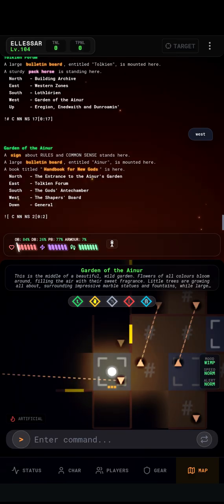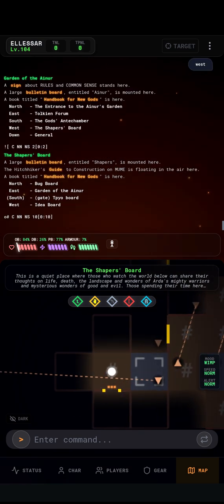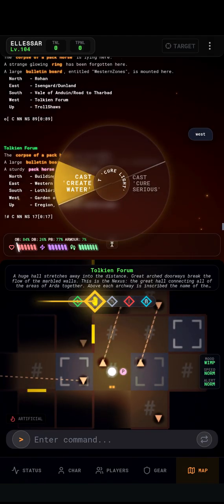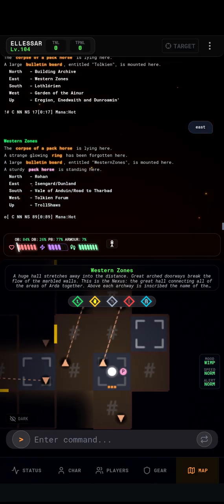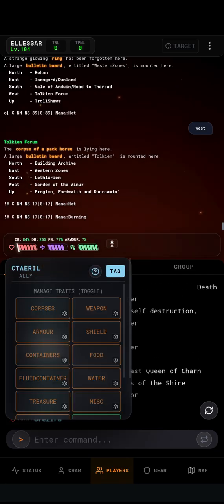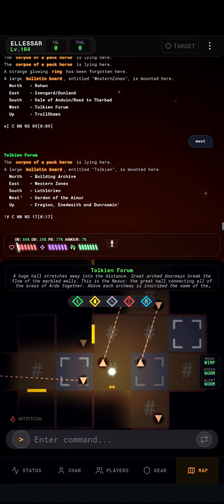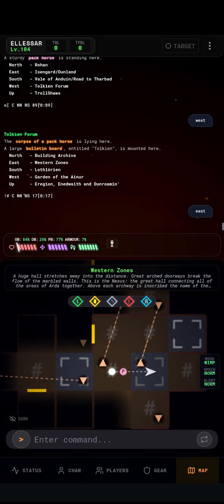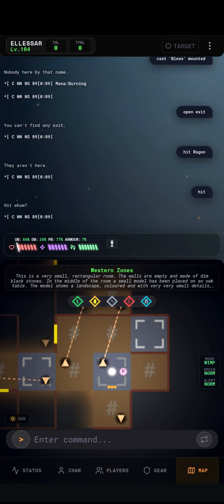MUME Mobile Development Sneak Peak